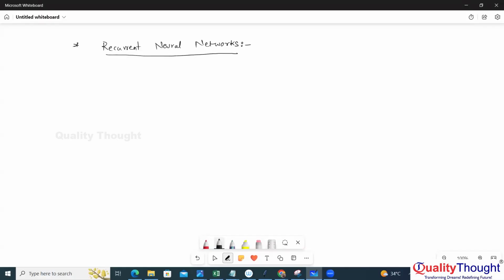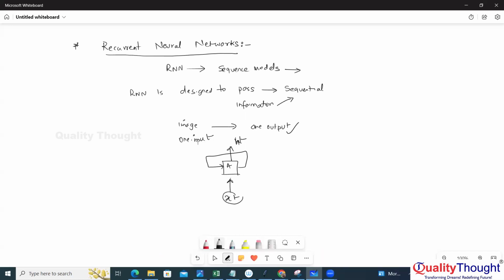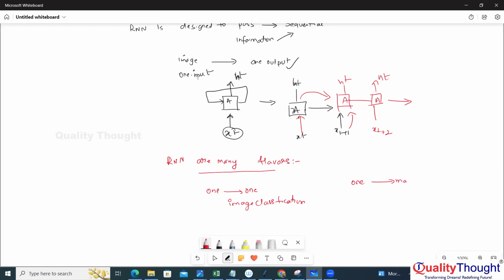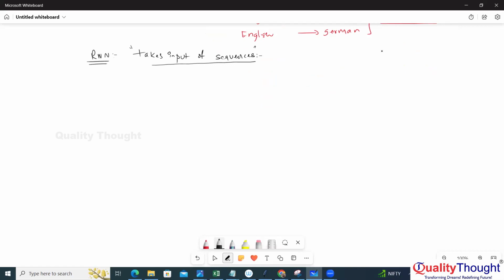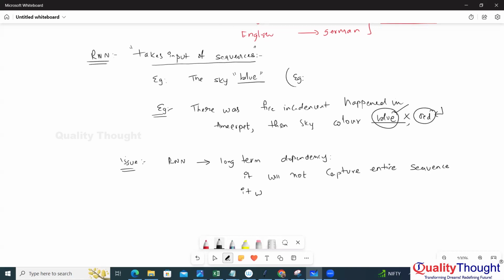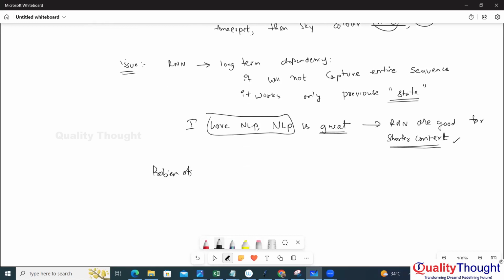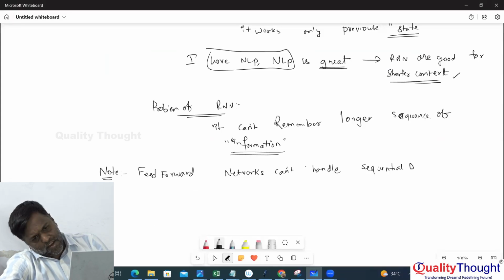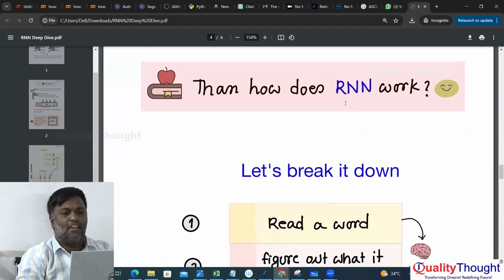What is RNN ? | Recurrent Neural Networks Explained Tips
Welcome to our video, "What is RNN? | Recurrent Neural Networks Explained". In this video, we will dive into the world of recurrent neural networks and explore what they are and how they work. RNNs are a type of artificial neural network that have the ability to process sequential data, making them extremely useful in tasks such as speech recognition, language translation, and time series analysis. We will explain the basic concepts behind RNNs and show you some real-world examples of where they are commonly used. Let's get started.